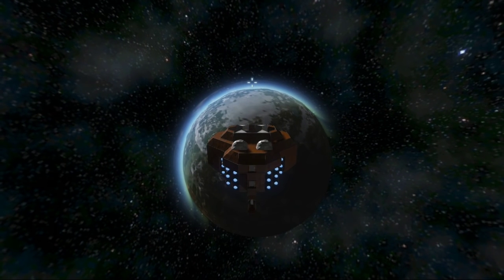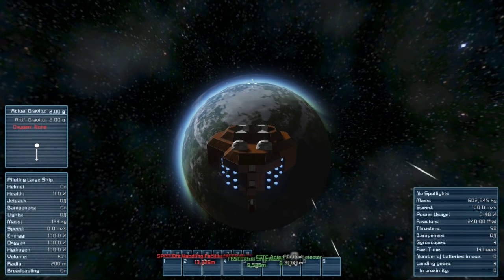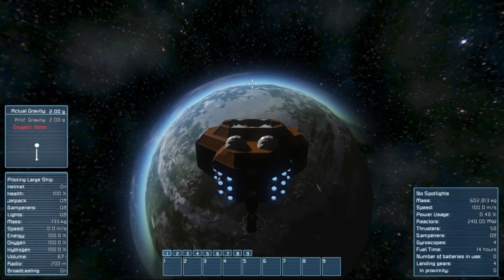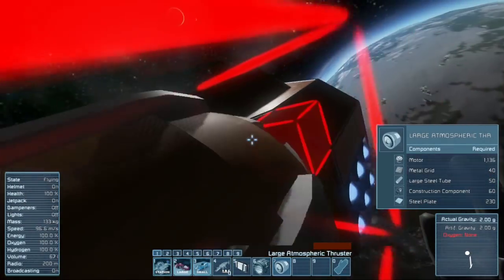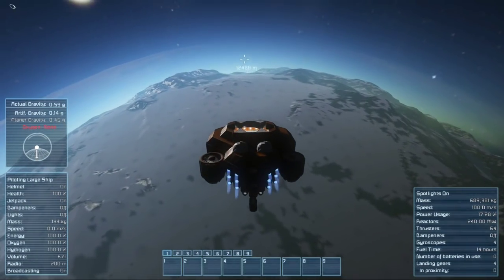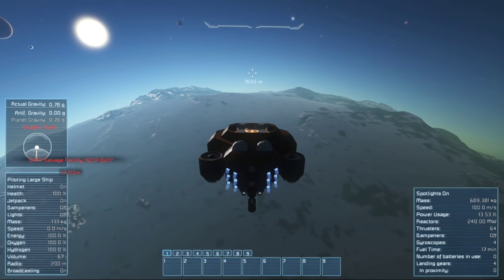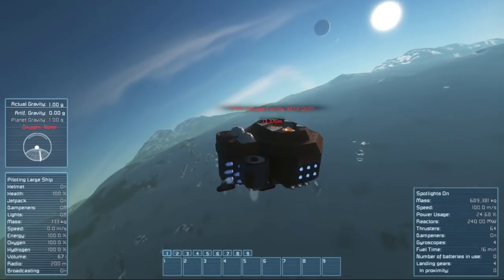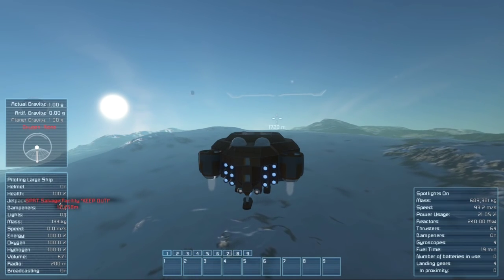GORILLAS IN SPACE (Space Engineers Planets)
Today we attempt to be the first Gorilla on Earth! Will we suceed?
Space Engineers now has planets, so is it now just 'Engineers'?

Video created using AverMedia Game Capture HD II by TheRoyalGorilla.